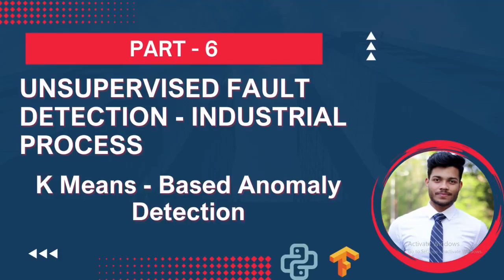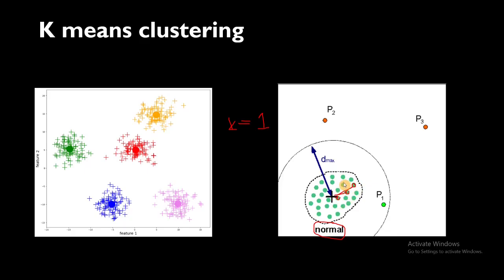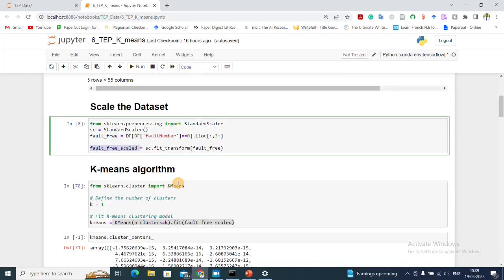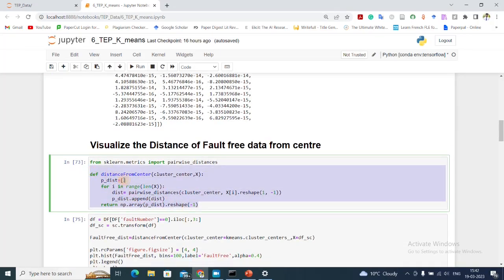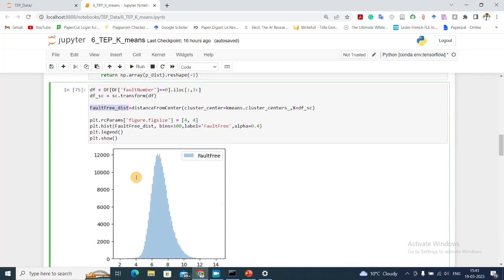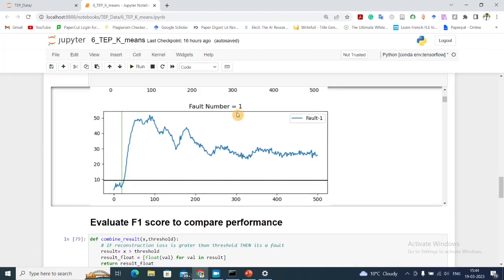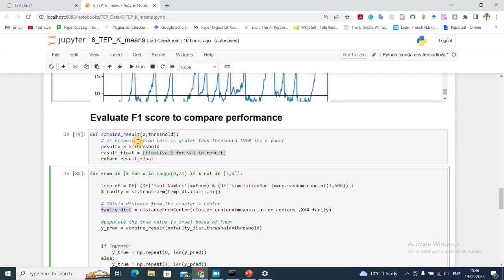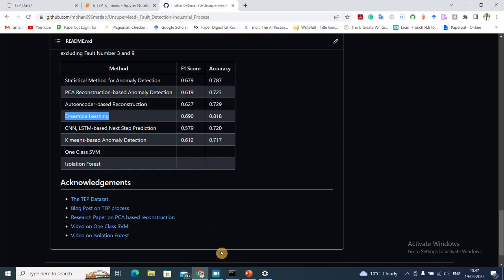K means for Process Fault Detection || Part 6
In this video, viewers will learn about K-means distance based anomaly detection and how it can be applied to the Tennessee Eastman Process dataset. The video will explain how K-means distance is used to identify anomalies in data and discuss the advantages of using this approach over traditional machine learning models. The video will also provide a step-by-step demonstration of how to perform K-means distance based anomaly detection on the Tennessee Eastman Process dataset.

Hello everyone! My name is Mohan, and I'm currently pursuing my PhD in artificial intelligence. My research focuses on fault diagnosis of green hydrogen multi-source hybrid systems, which is an exciting field that contributes to the development of sustainable energy technologies.